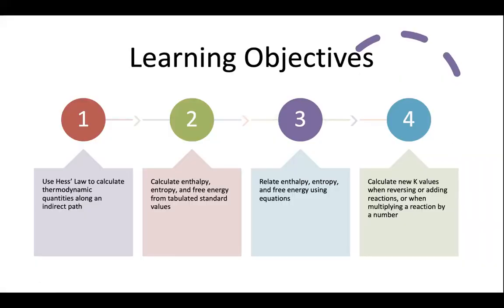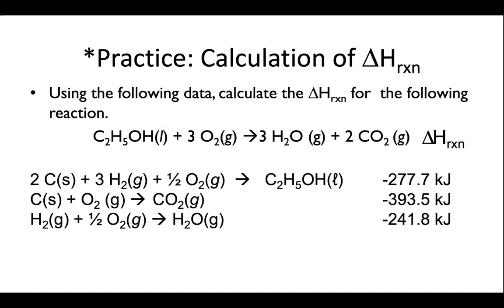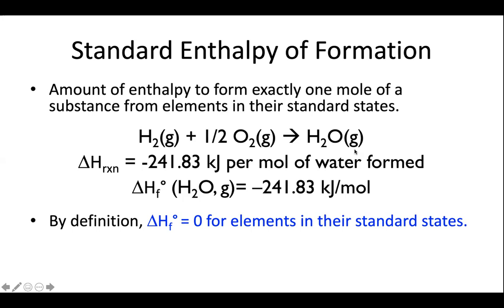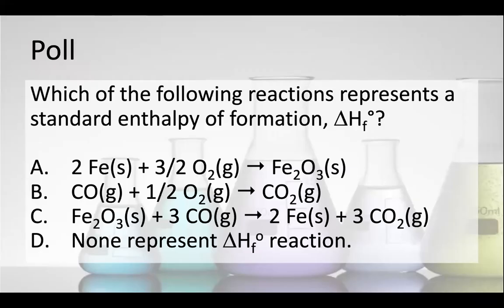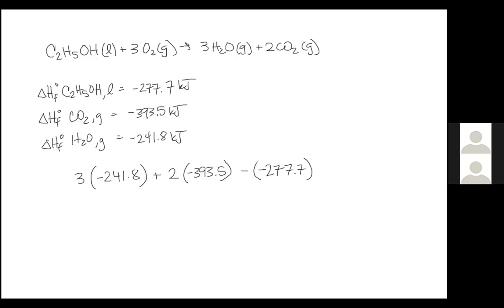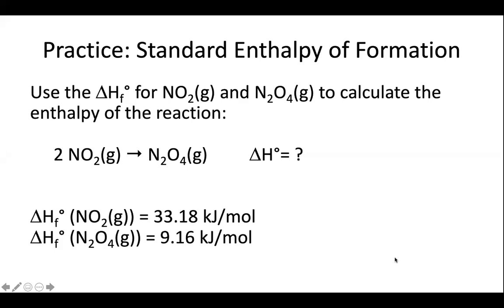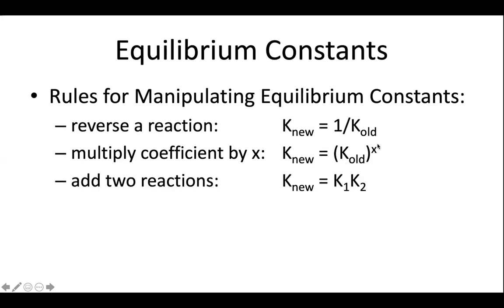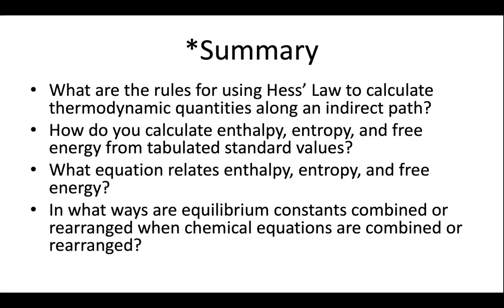Review of Thermodynamics Calculations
How to identify standard enthalpies of formation, how to calculate enthalpies of reactions from standard values, how to use Hess' Law to combine reactions and get an overall reaction, how to manipulate equilibrium constants when reactions are reversed, multiplied, or added together.